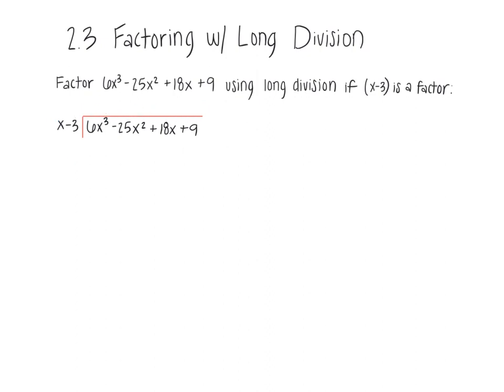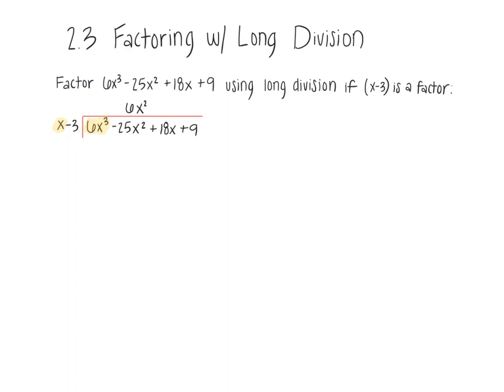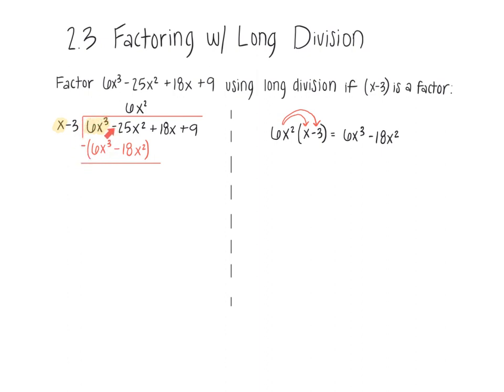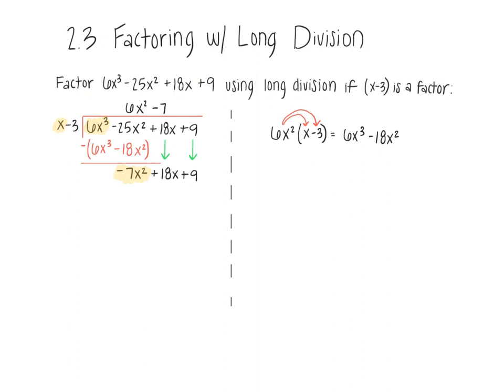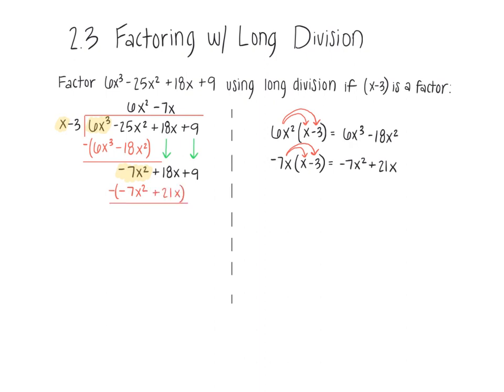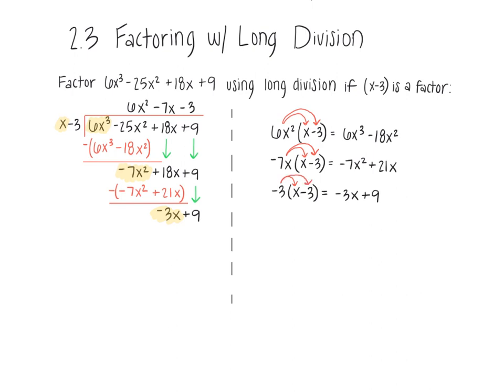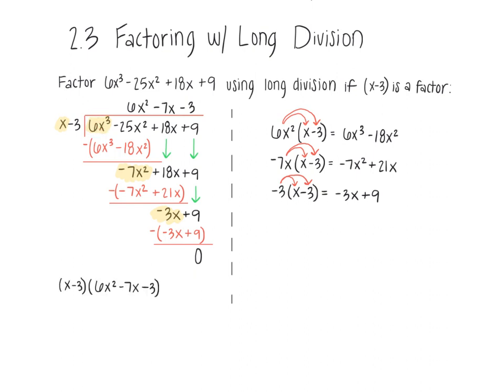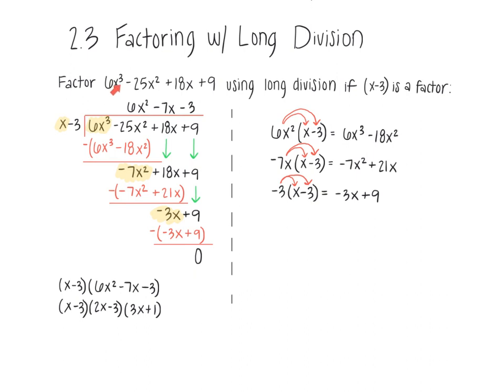Polynomial and Rational Functions: Factoring with Long Division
This video reviews how to factor a polynomial using long division.